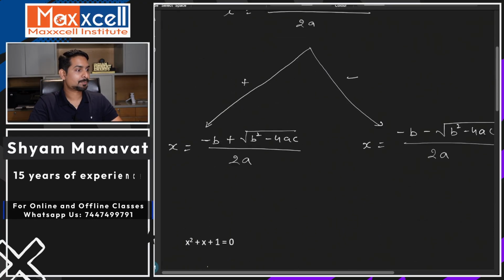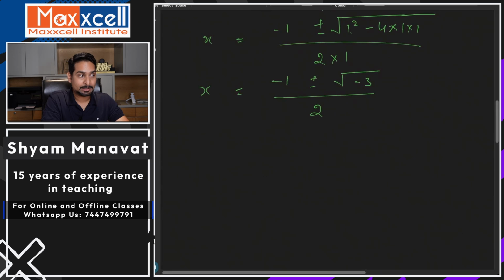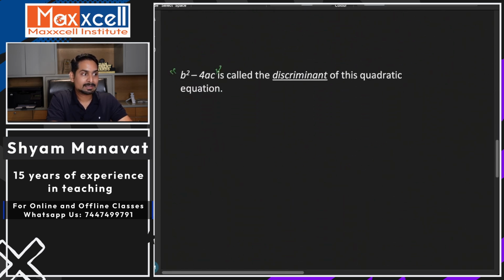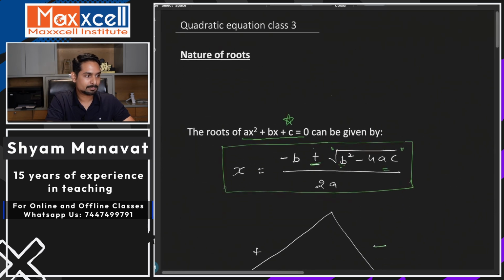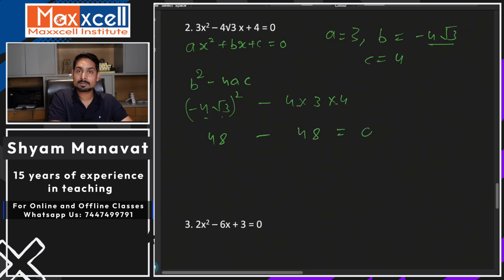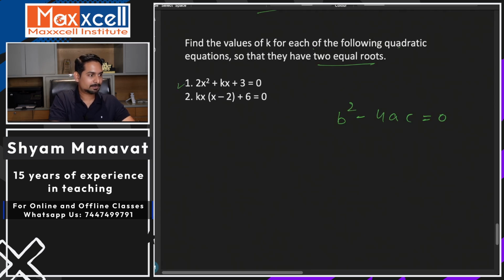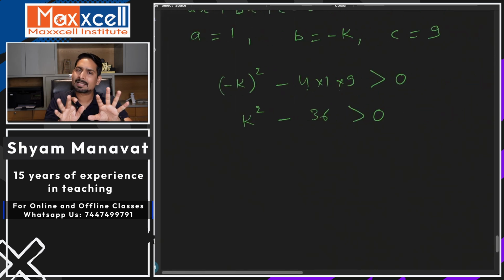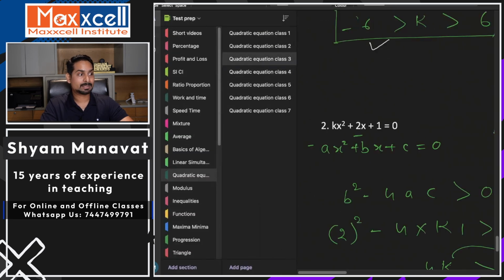Quadratic Equations-03 | Nature of Roots | CAT 2026 self study with Maxxcell